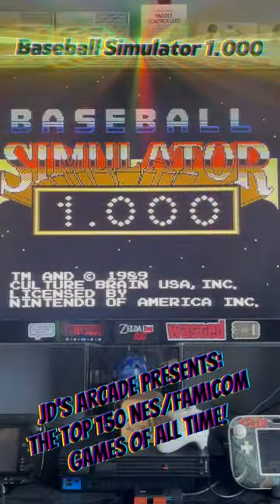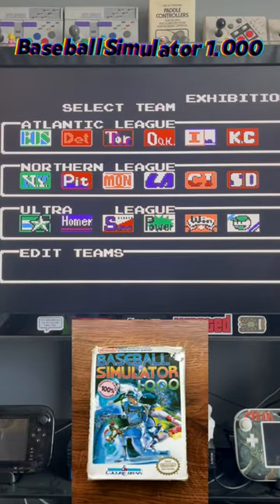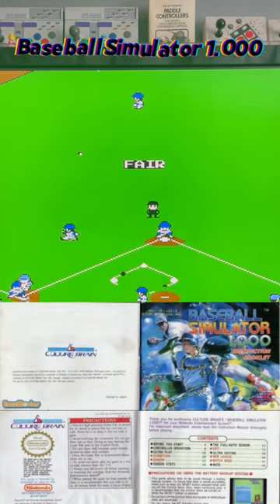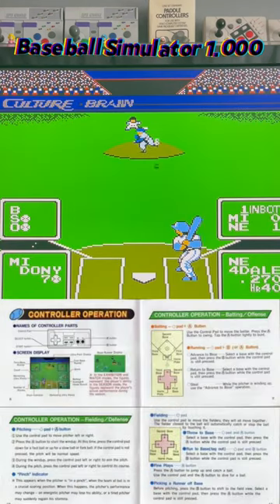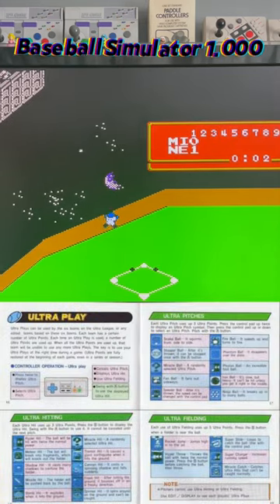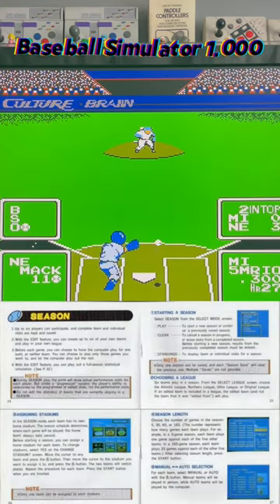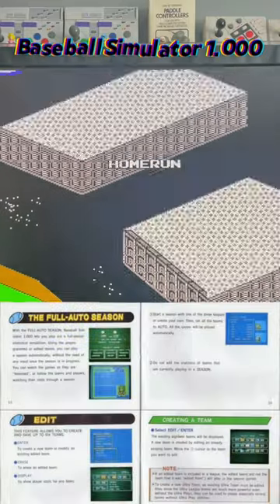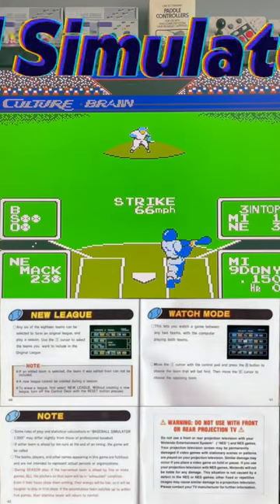Baseball Simulator 1.000 is 129 on my top 150 NES/Fami games of all time!